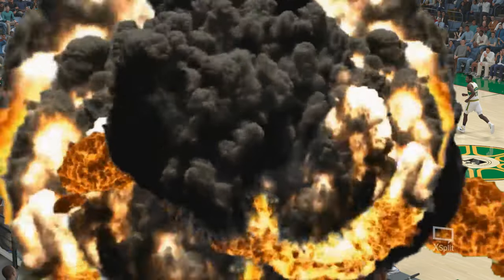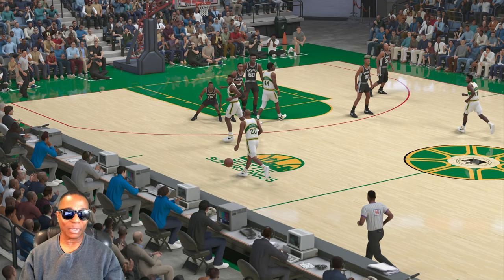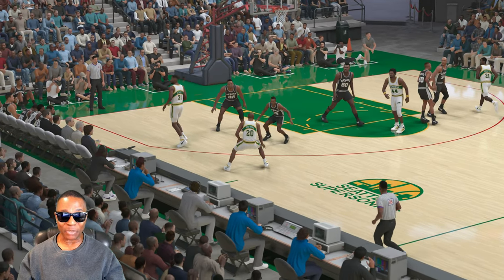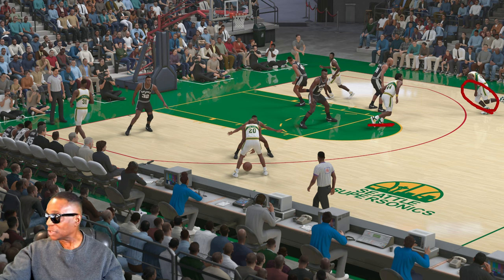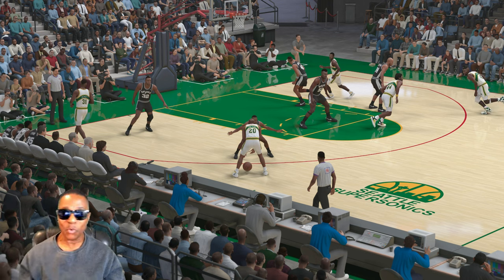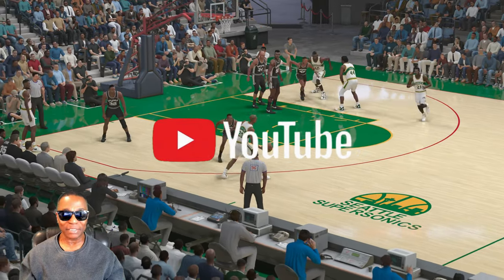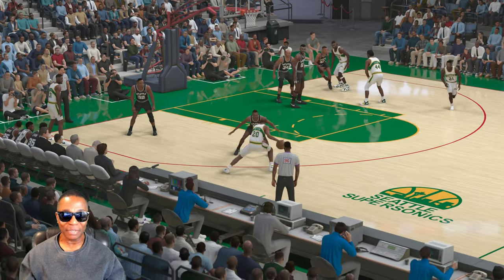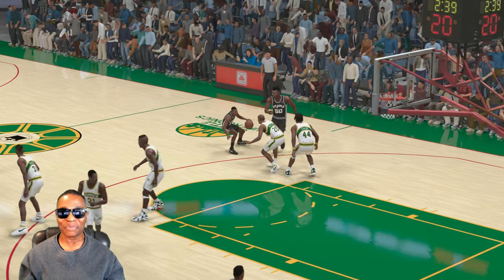Running A Double Screen Gameplay Breakdown - NBA 2K25 - 1440P 60 FPS